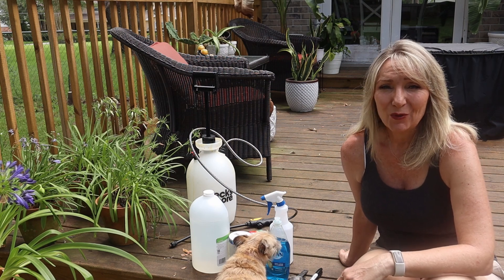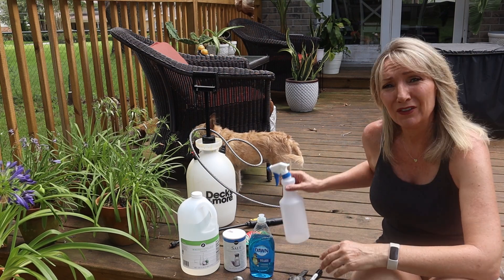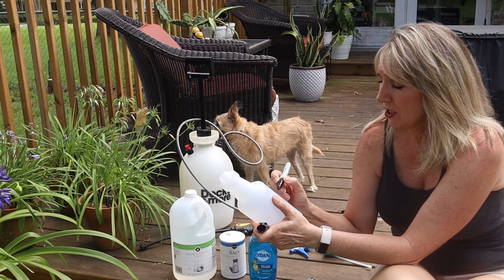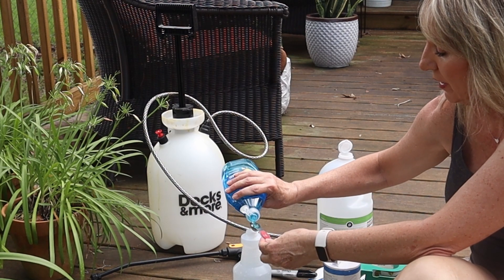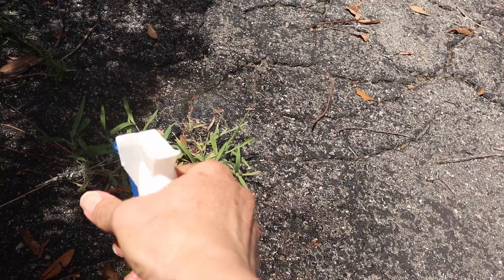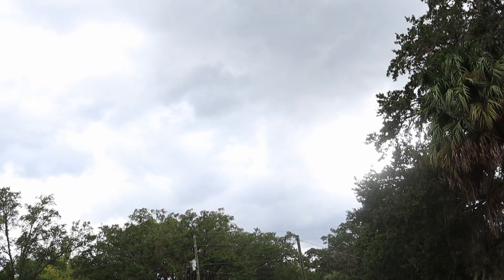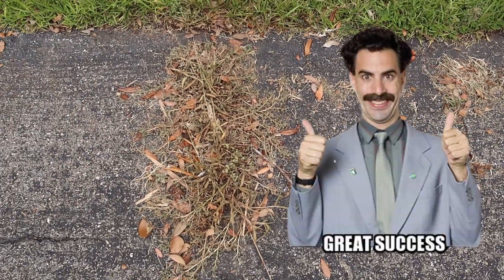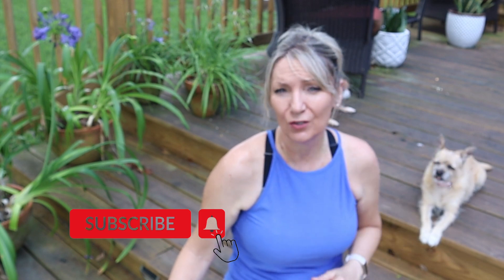Organic Homemade Weed Killer - It REALLY works!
I tried the viral organic homemade weedkiller using regular household vinegar, salt, and dish soap. I was amazed at the results. I have dogs and lots of birds, squirrels, and bees in my yard and I didn't want to harm them while getting rid of the weeds popping up through the cracks in my driveway. So, I gave this a try. I was skeptical but was afraid of using products like Roundup or anything containing glycophosphates or other harmful chemicals. This stuff works!

I found some 30% vinegar while shopping at Lowe's and I'm going to make another video comparing this formula with one made with the 30%. I'm also going to try straight vinegar to see if the salt or dish soap is really needed.

Maggie